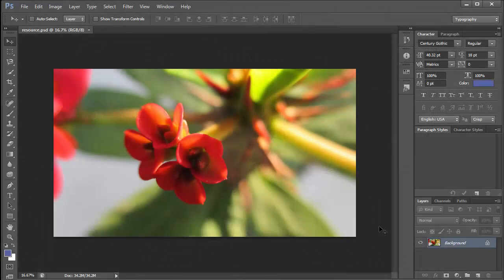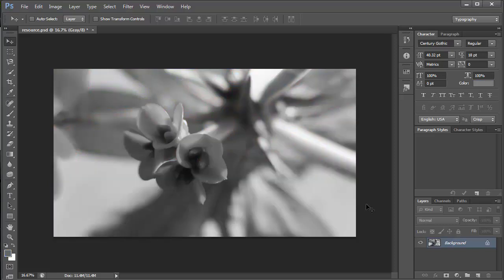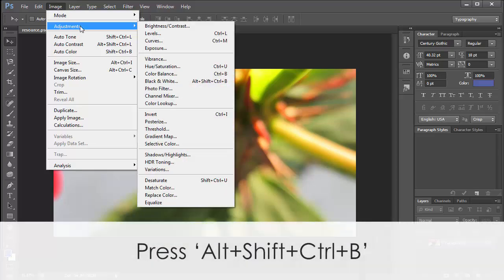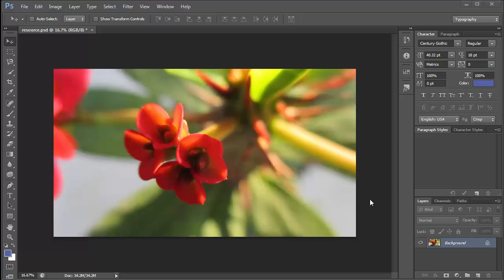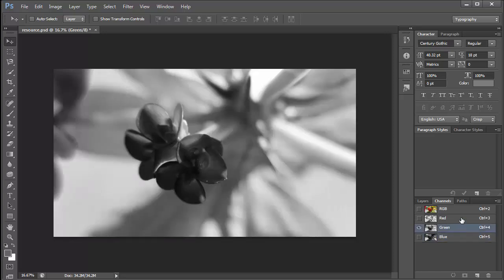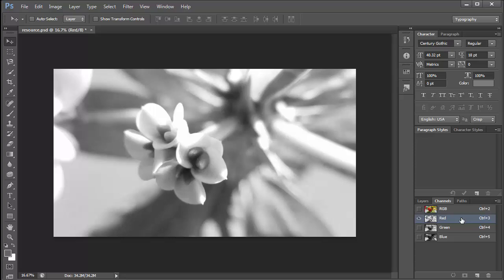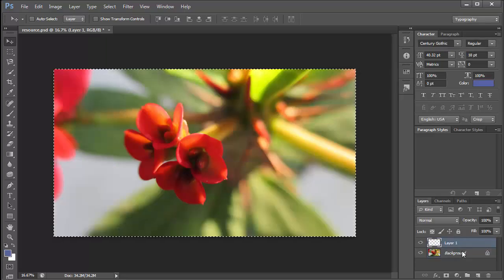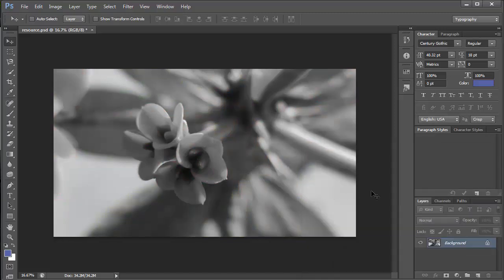Chapter 15 - Grayscale - Complete Photoshop Udemy Premium Course - Now Free on YouTube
Working with black and white or converting a colored picture to grayscale sounds so much of fun in photoshop. there is several ways to do it. like... you can go to the Image tab select mode to grayscale, click Discard. Or click image tab go to adjustments click black and white or press Alt+Shift+Ctrl+B. The color bars are representing the pixels with different shades. I'm going to brighten the red part and darken the greenish background.

One other way to make more professional grayscale is opening the channels bar, if you don't have any idea where the channels palette is go to window tab select channels. Because this picture is in RGB mode you get RED, GREEN, BLUE and a MIXED channel. if you select a particular channel like i select the red channel so the red parts are standing out. I'm going to press Ctrl+A and Ctrl+C to copy this impression and go back to the layers palette, make a new layer and paste over there.

if you have no time or if you don't need to be that professional press ctrl+u and make saturation -100. Though it is looking sober. but it depends on image to image that which option will be perfect.